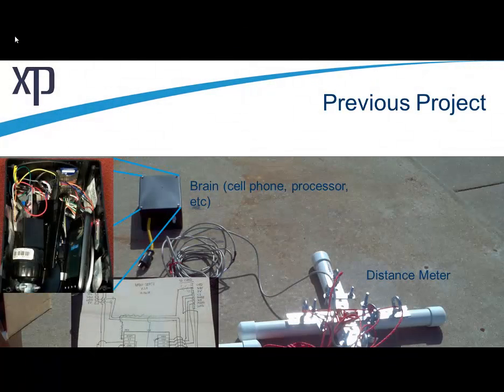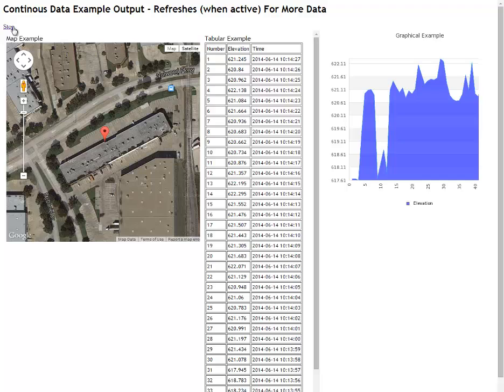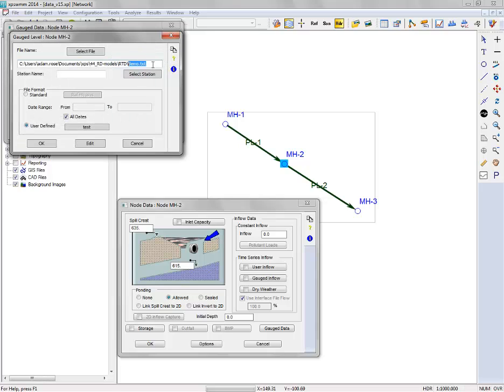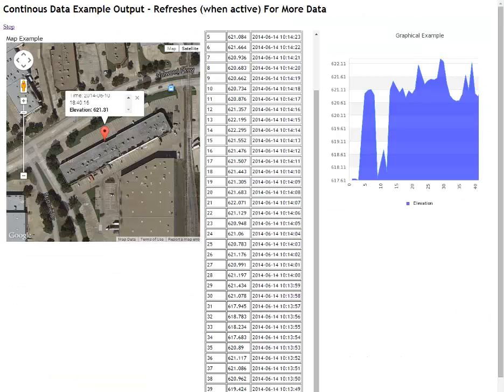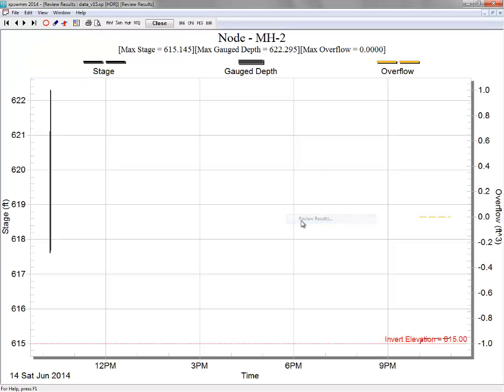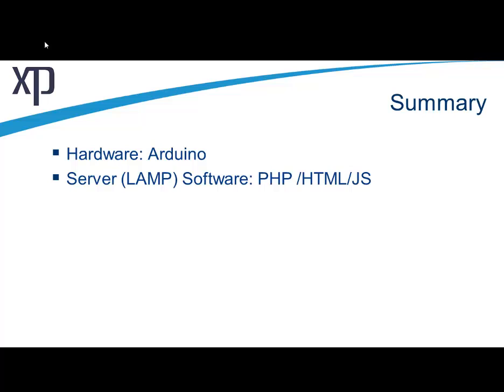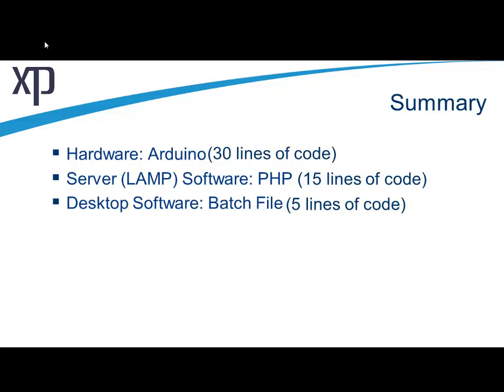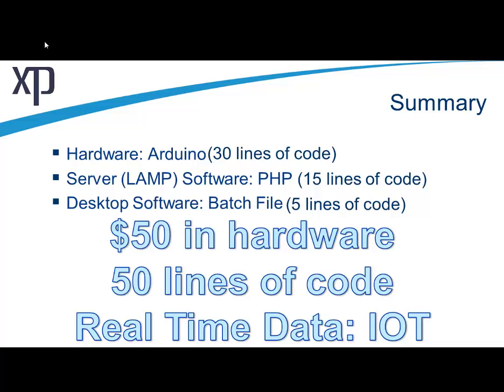The internet of things (IOT) and hydraulic models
Fun demo showing how you might design and build a cheap depth sensor and integrate it into a hydraulic model.  I've actually done similar things for master planning efforts where the client cannot afford additional meters.  Know your limitations - but also know that you can build solutions.